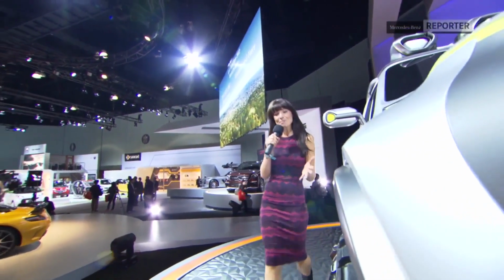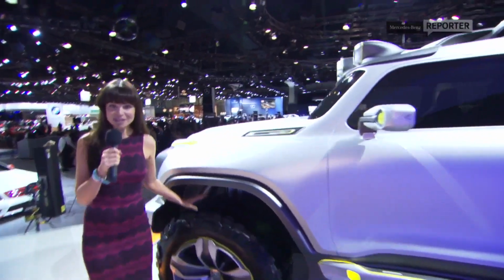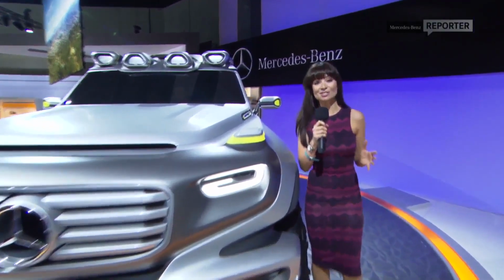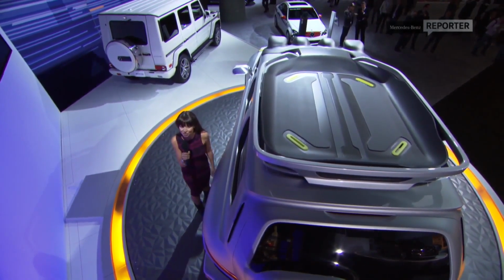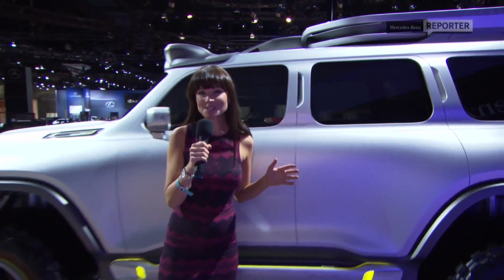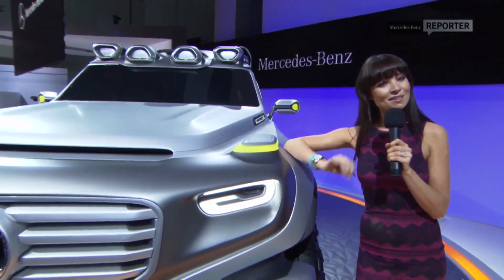Mercedes 2013 G-Class G-Force سيارة مرسيدس جي كلاس جي فورس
هذه احدث سيارة الدفع الرباعي و هي ما زالة في طور النموذج التطويري و ستكون بديلة عن سيارة مرسيدس جي كلاس الاسطورية. و هي سيكون اسمها مرسيدس جي كلاس جي فورس. و ستخدم في الجيش او القوات الخاصة او الشرطة او لهوائة المغامرات